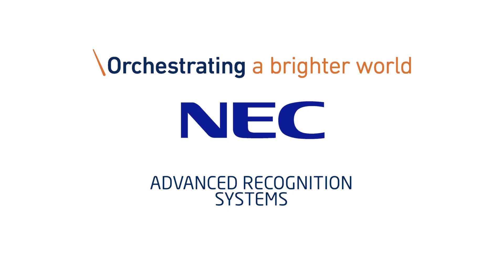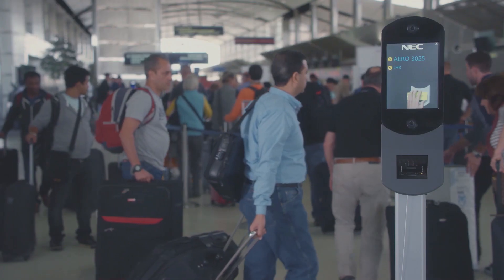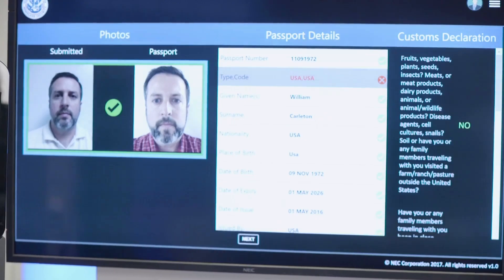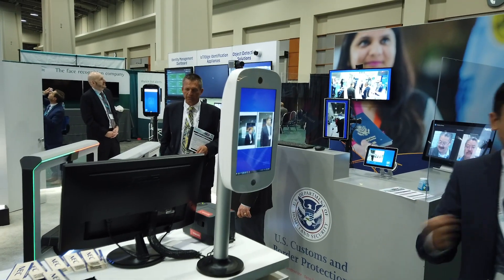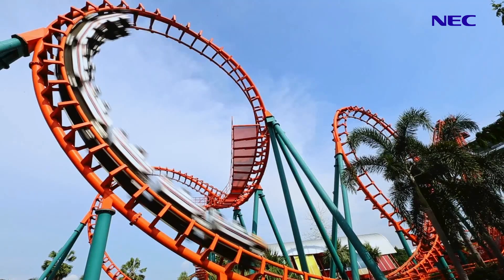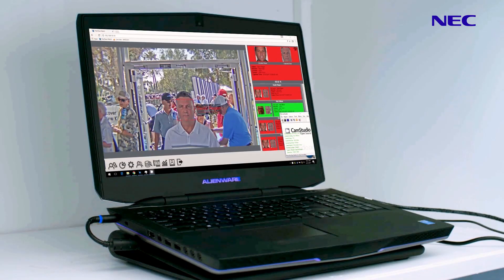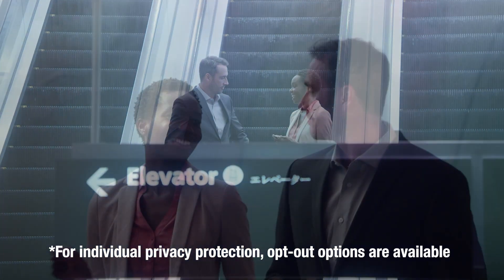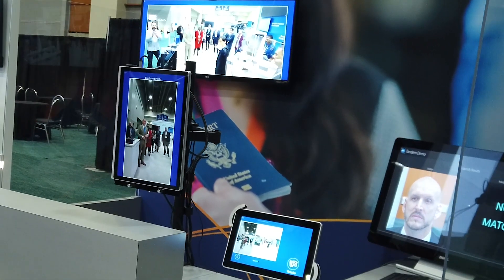NeoFace® Express Solutions Family - updated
NeoFace Express provides fast and accurate face recognition in crowded environments while NeoFace Express Flow expands on this capability to capture the best image of an individual in crowded situations for on-the-move authentication and personalized services and experiences.